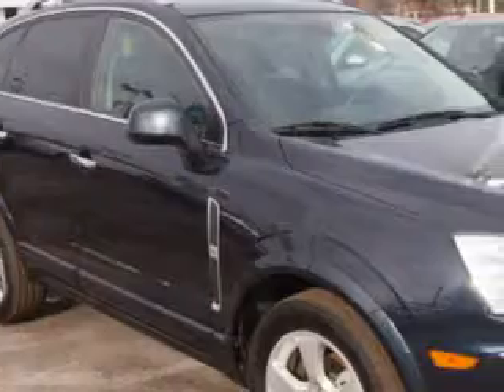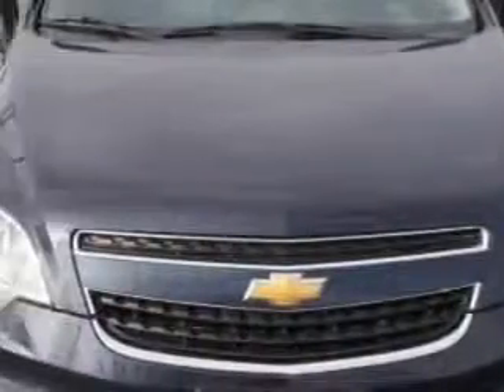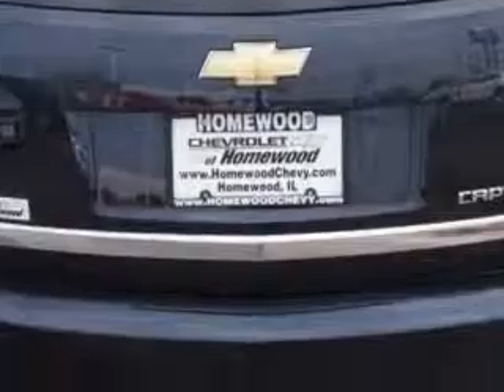2014 Chevrolet Captiva Sport Chevrolet of Homewood Homewood, IL 60430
Chevrolet Captiva Sport You will love this Blue Ray Metallic Chevrolet Captiva Sport SUV, equipped with a 4 Cylinder engine and an automatic transmission. Enjoy an impressive 22 miles to the gallon on this great SUV with features like Side Impact Air Bags, Leather Upholstery, Dual Air Bags, Power Seats, Heated Seats, Power sunroof, Fog Lights, Alloy Wheels, Single CD Player, On*Star System, and much more. Enjoy the drive and have peace of mind in this Chevrolet Captiva Sport. See us at Chevrolet of Homewood today!
MILES: 14,628
VIN:3GNAL3EK5ES607008

18033 Halsted ST.